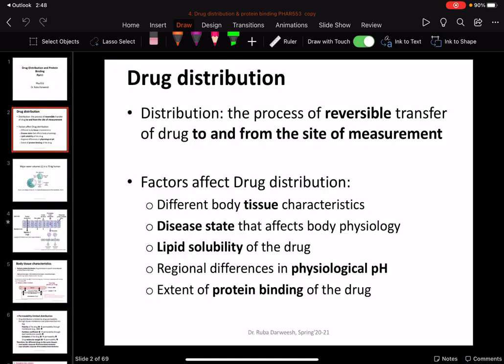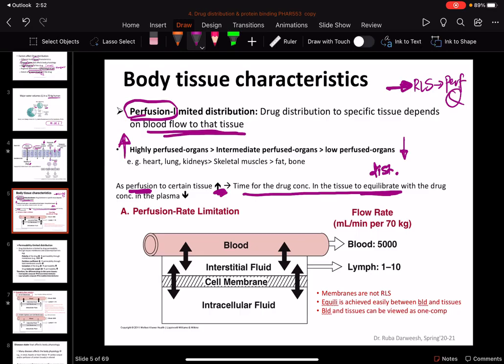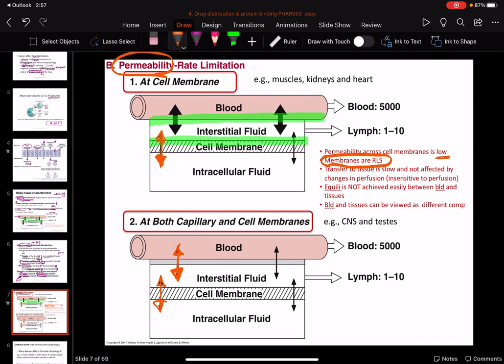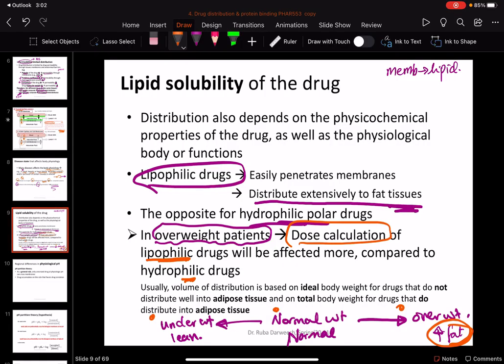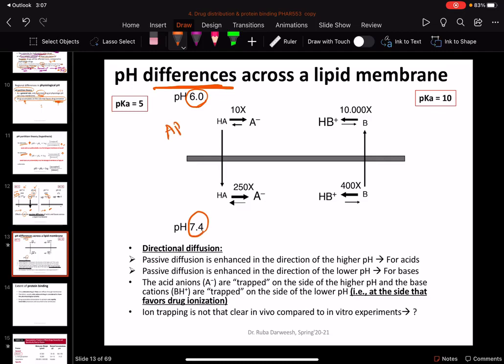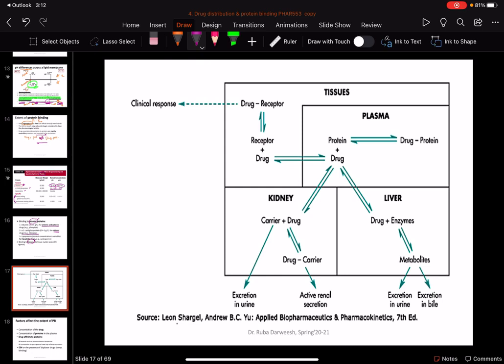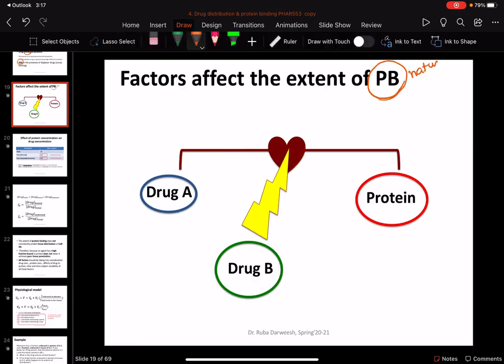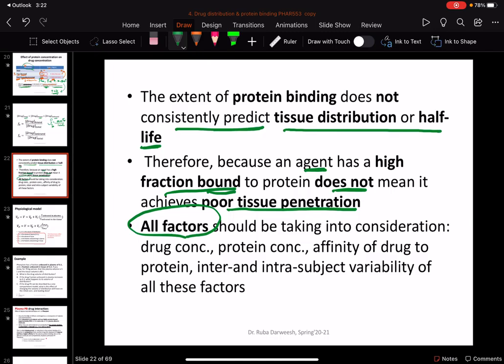4 Drug distribution & protein binding Part 1